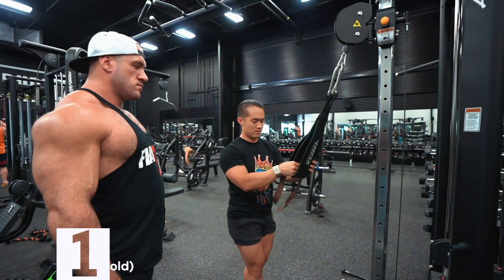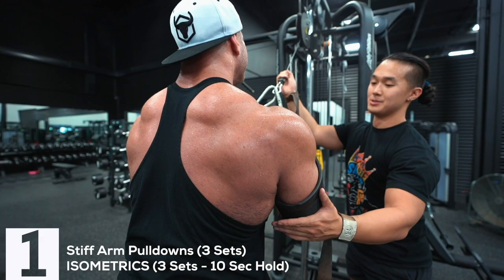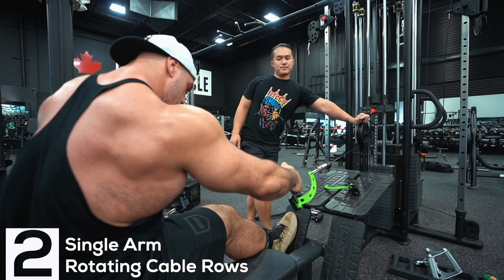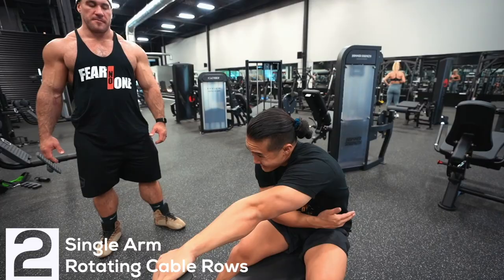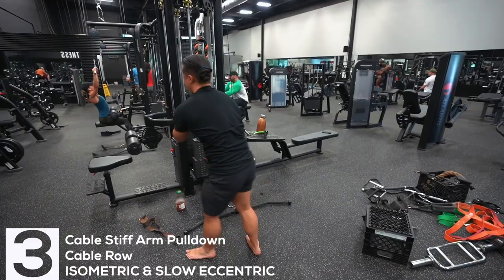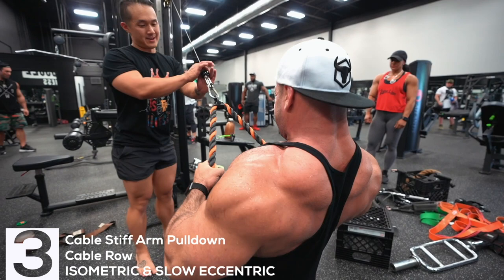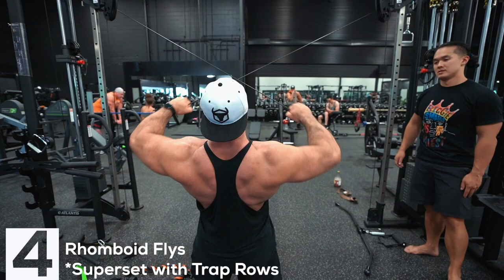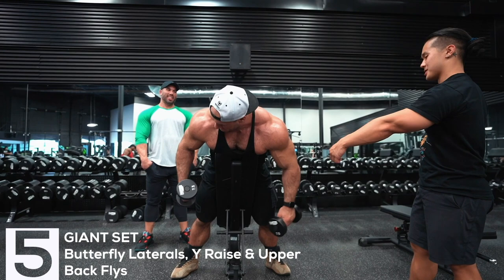How to Train Around Injuries - Back Workout with IFBB Pro Antoine Vaillant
While in Canada on my Workshop tour I had the opportunity to train with many incredible people - including IFBB Pro Antoine Vaillant.

Antoine has recently undergone surgery to reattach his biceps and was after some ideas on how to still get a productive workout in around his injury.

Watch my full video commentary with this workout deconstructing programming, execution and training tips on my members-only website Ganbaru Method. It's free to join and get full access and you can cancel anytime! Follow this link to sign up